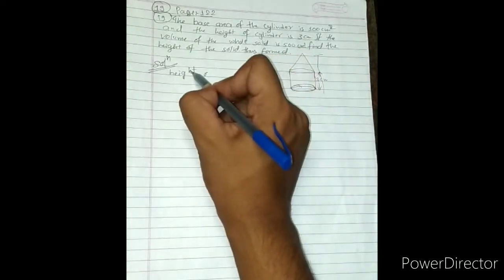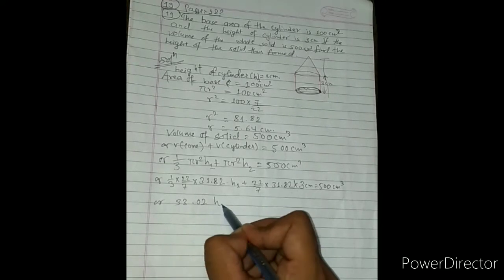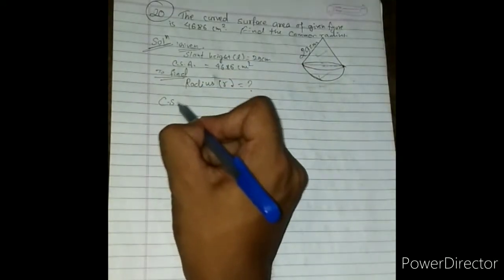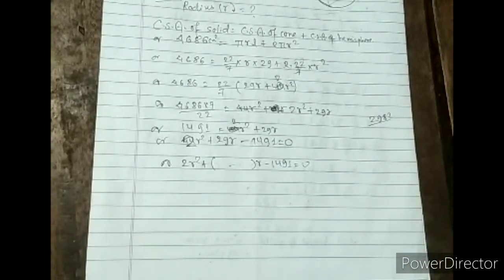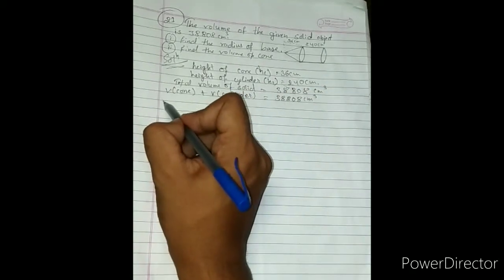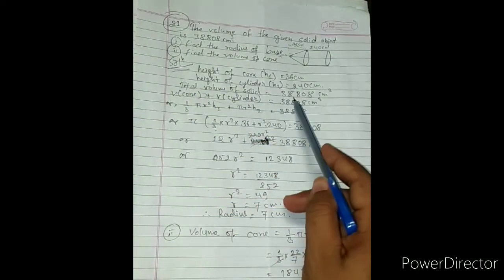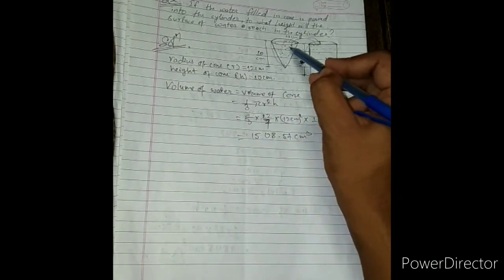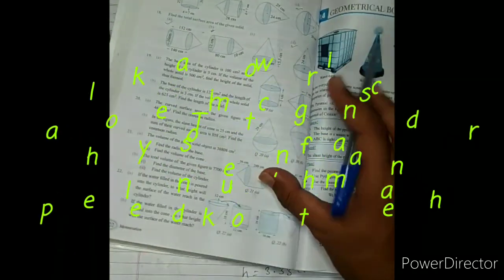Combined solid with cone class 10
Solution of combined solid with cone

Surface area of combination of solids ppt

Surface area and volume formulas Class 10

Combination of solids examples in daily life

Volume of combination solids Worksheet

Combination of 3d shapes

Total surface area of combined solid given in the figure

Surface area and volume formulas Class 9

Combination of cone and hemisphere

Model of combination of solids

calculate the total surface area of the combined cone/cylinder/hemisphere

Volume of combination of solids Class 10